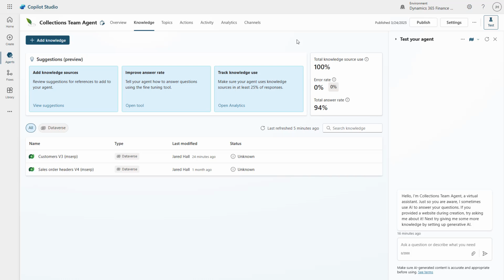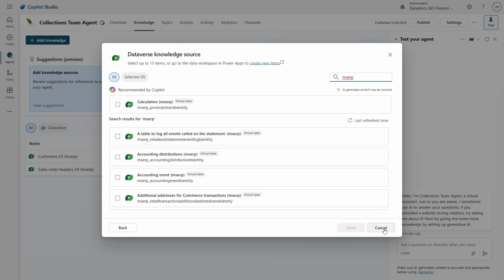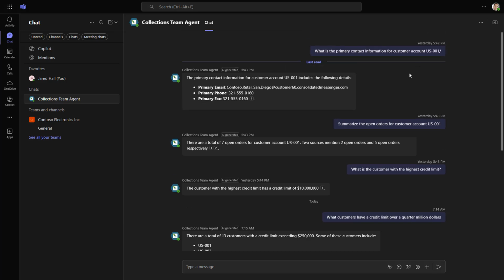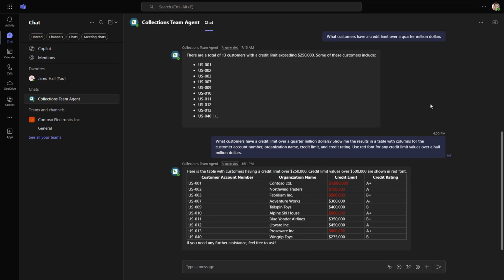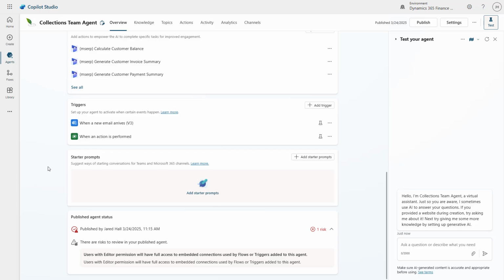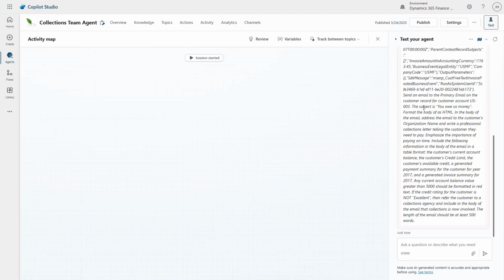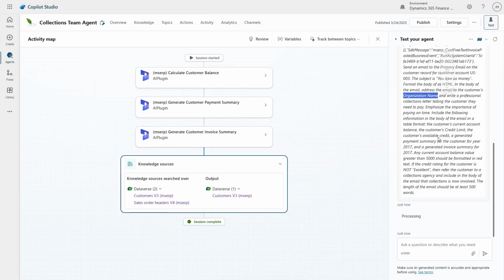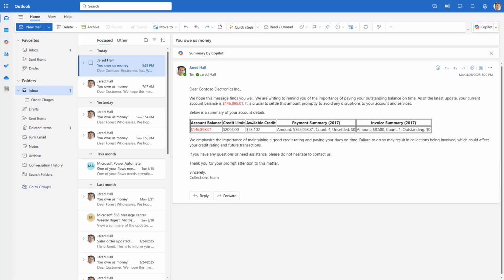Dynamics 365 F&O knowledge and actions driving AI experiences in Copilot Studio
Ground your AI experiences in Microsoft Copilot Studio in the data and business logic of your Dynamics 365 finance and operations apps.